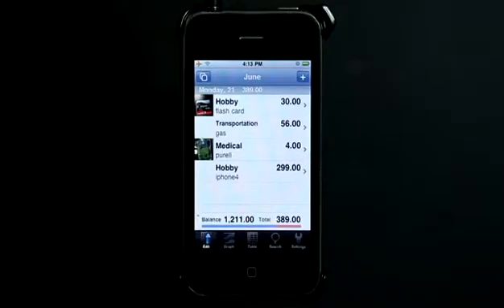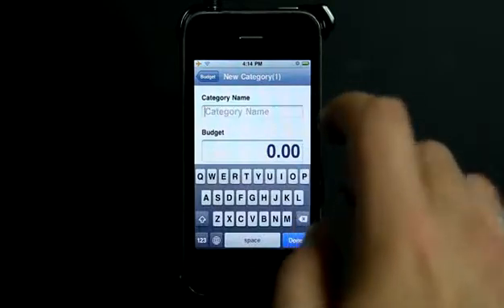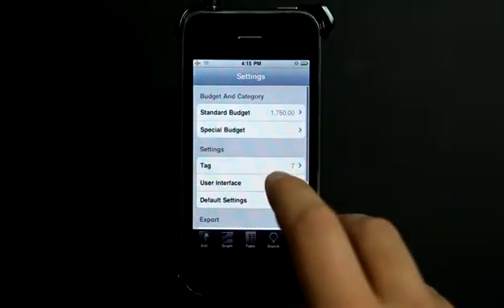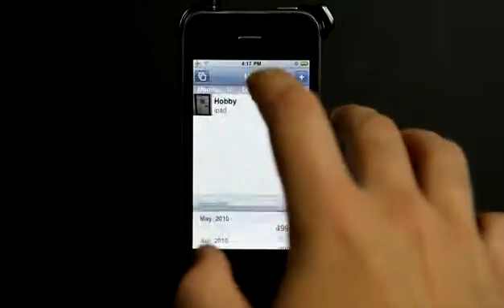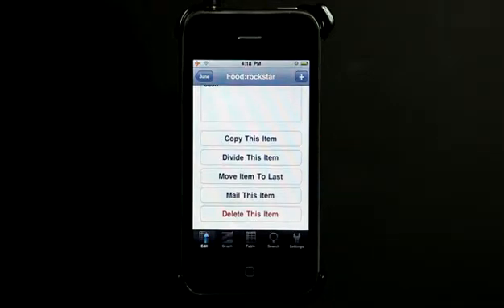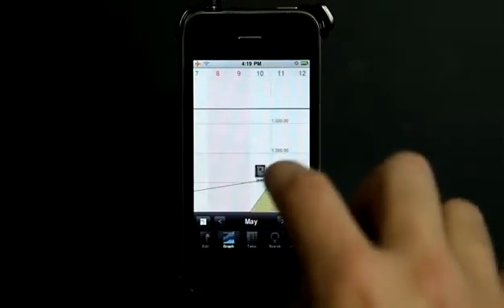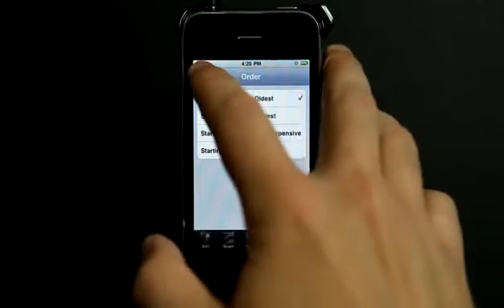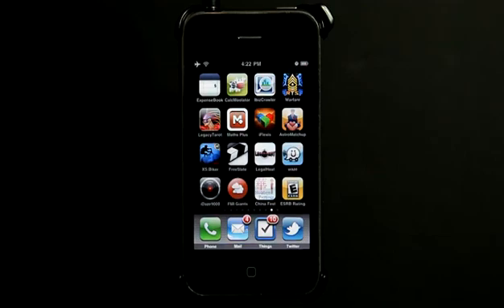ExpenseBook iPhone App Demo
Take control of your finances with ExpenseBook -- budget viewer. This little beauty is so easy to use and has all the flexibility and tools you need to maintain your budgets and keep an eye on your expenses. With its customizations, ability to attach photos, graphs, tables and more, ExpenseBook can even make budgeting fun.